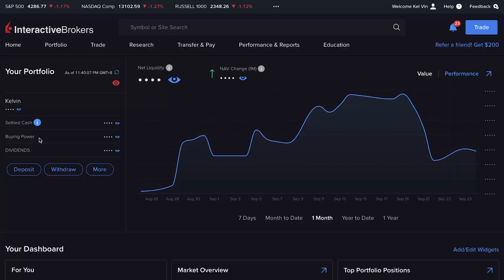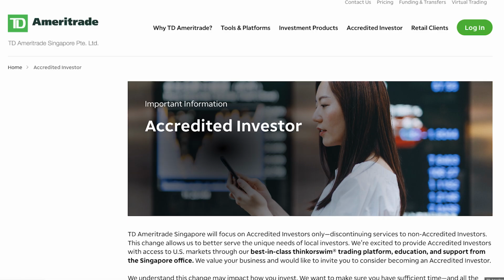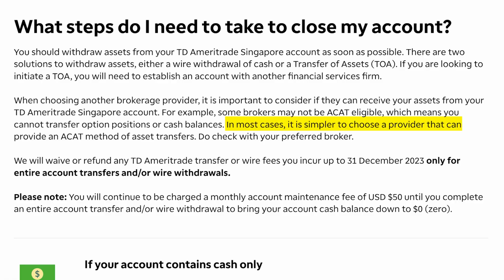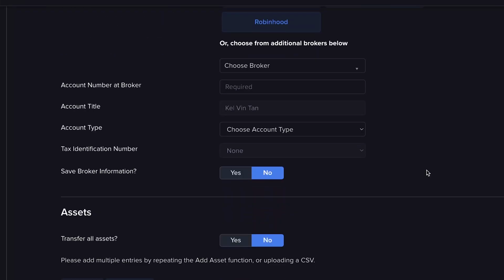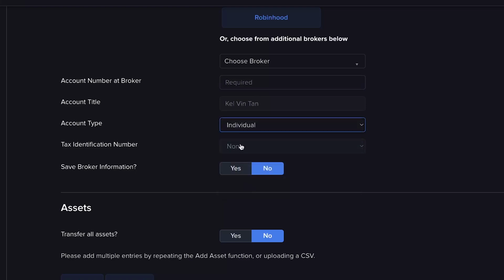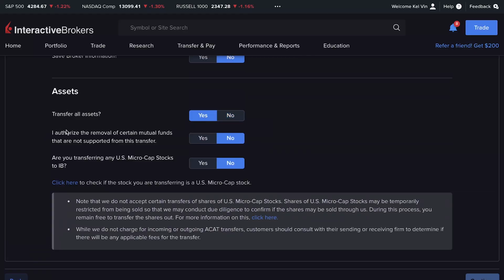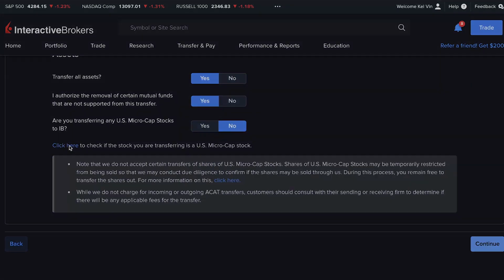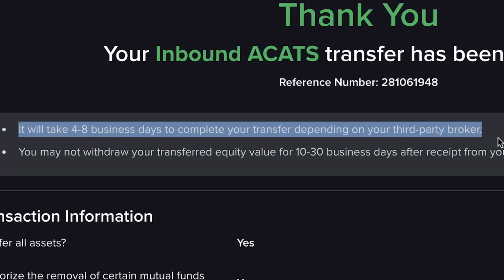How To Transfer TD Ameritrade Stocks To Interactive Brokers | Step By Step Tutorial